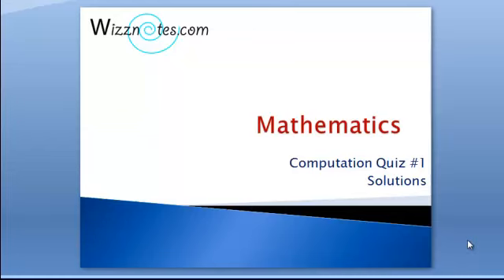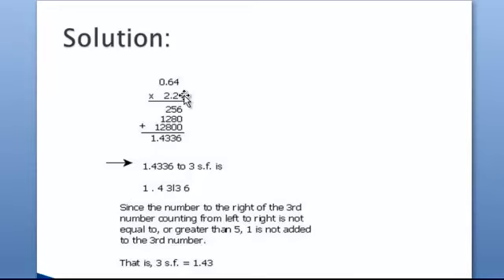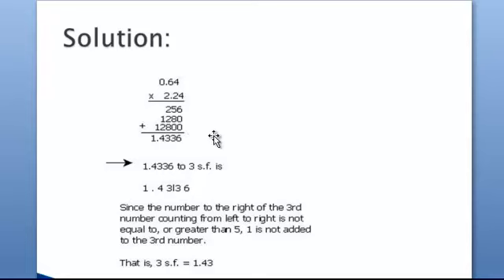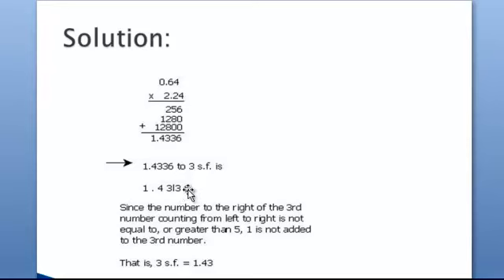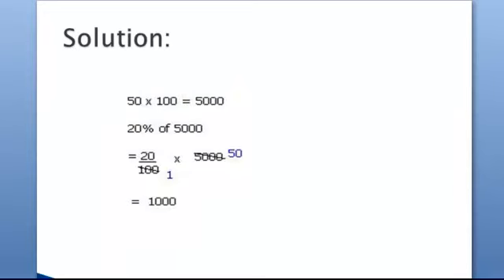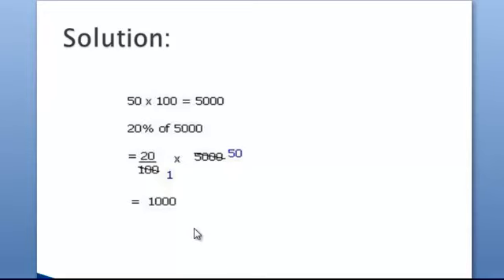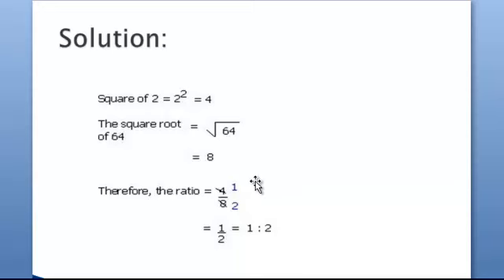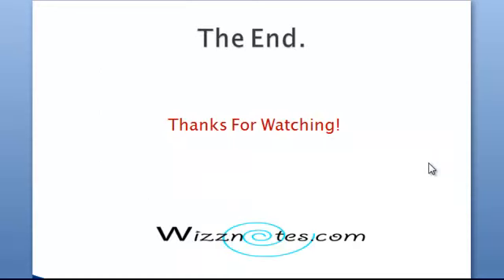Computation Quiz#1 Part 2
Computation questions and solutions